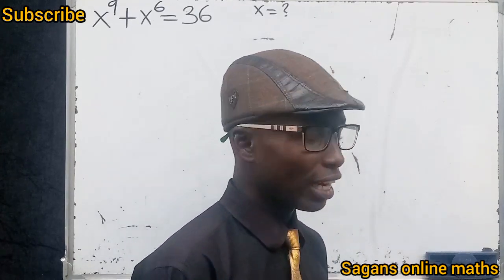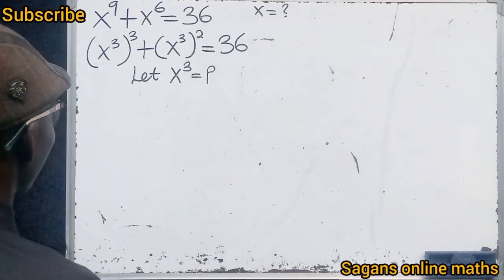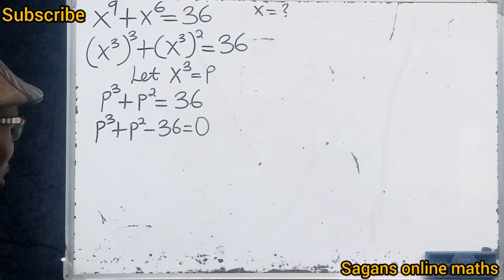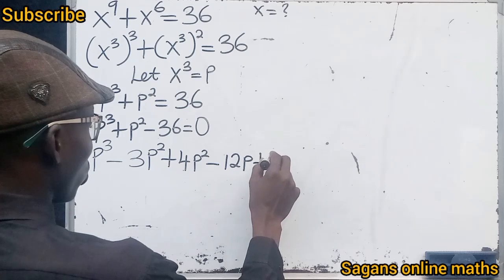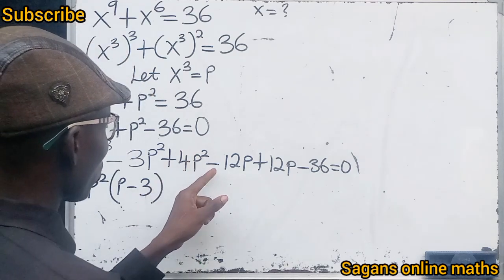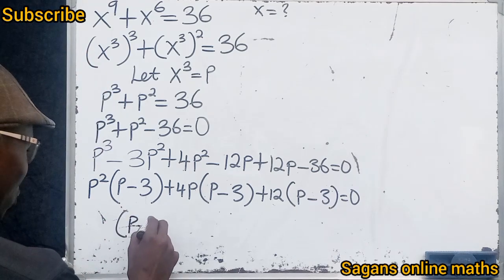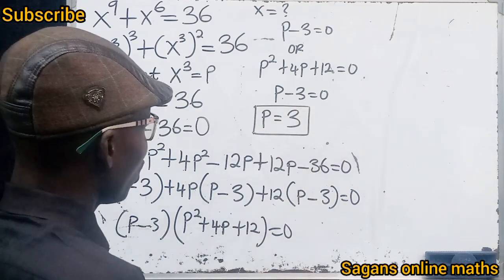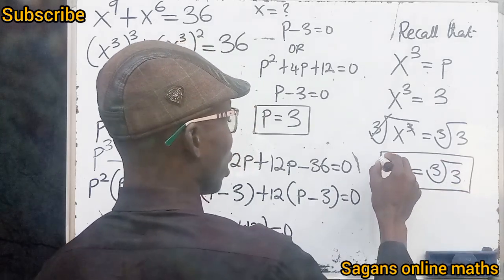Can You Crack the Code? Math Olympiad Challenges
Olympiad math refers to advanced mathematical competitions and problems designed for students, typically at the high school or university level.